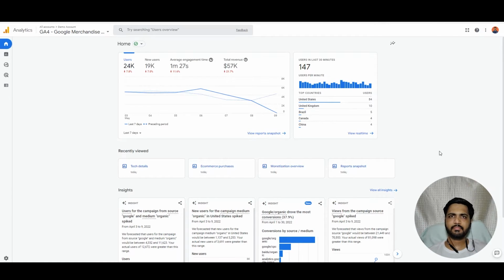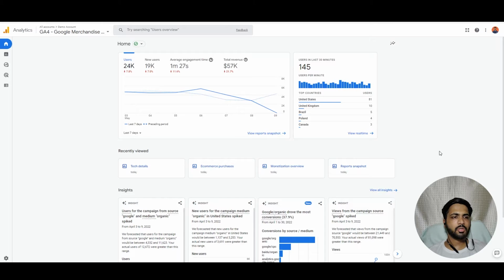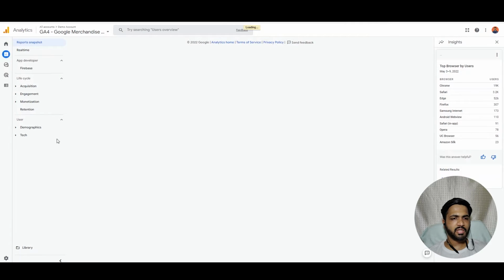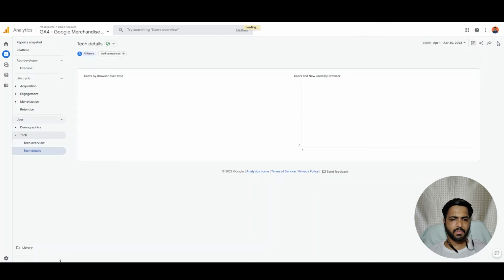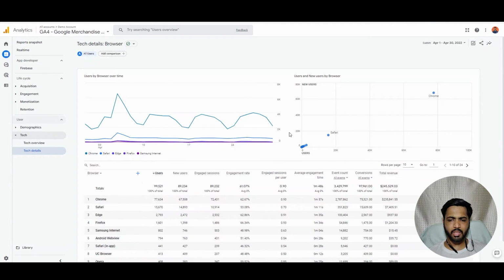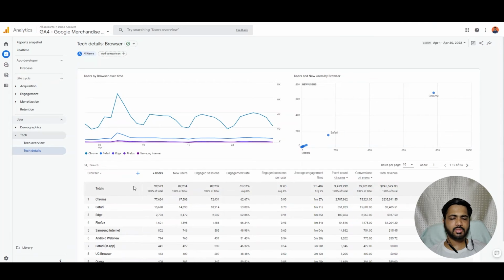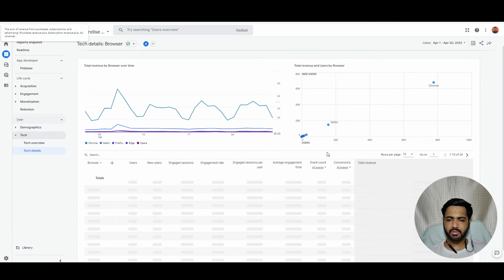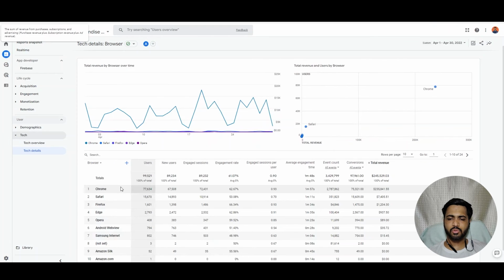How to use GA4 to find out browsers used by our users? | upGrowth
Google Analytics 4 gives us the ability to check what browsers are our users using while searching for our website or while navigating the website.
This is an amazing feature for all the SEO experts or managers. This metric greatly influence the SEO of a website.